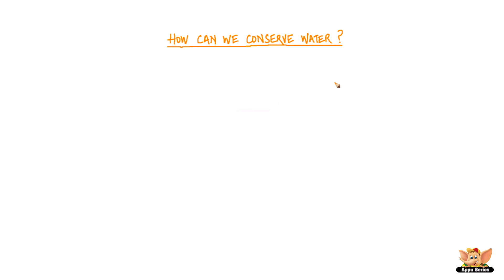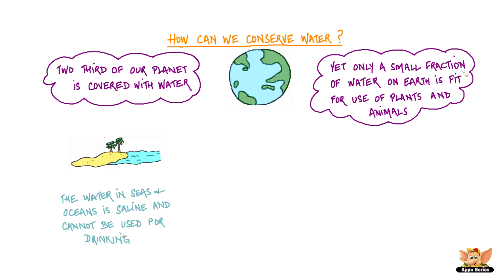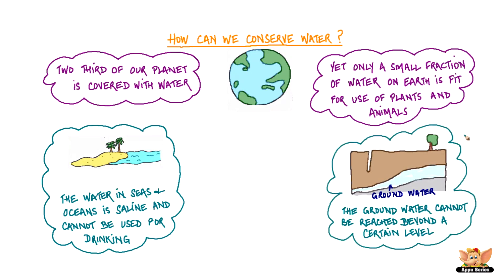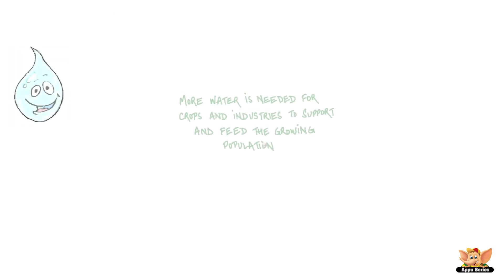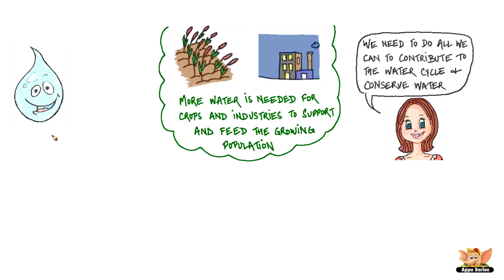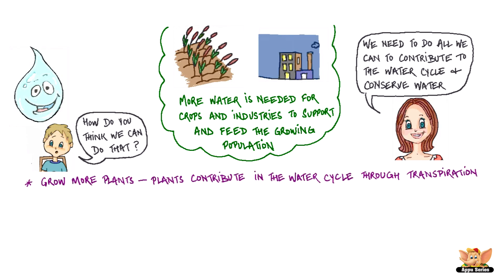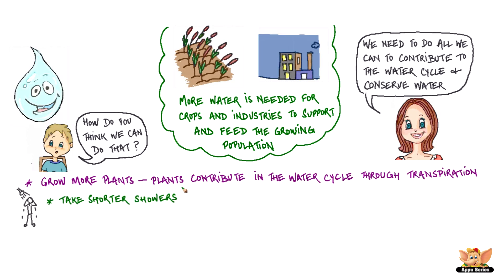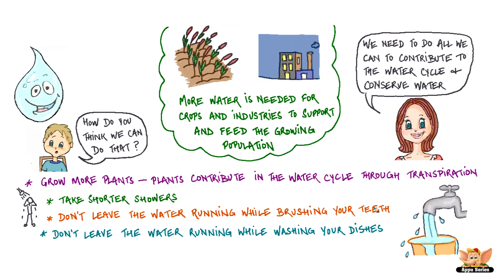Water - How can we conserve Water?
This video spotlight the need to conserve Water and the various methods of water conservation.
Continue watching to know how we can contribute to the water cycle and help maintain the water supply on Earth!